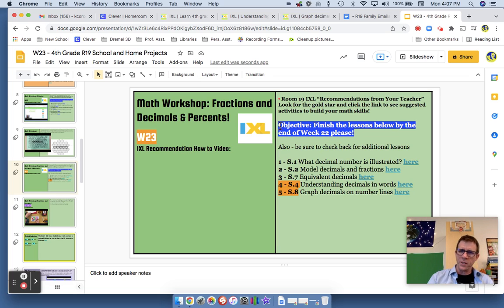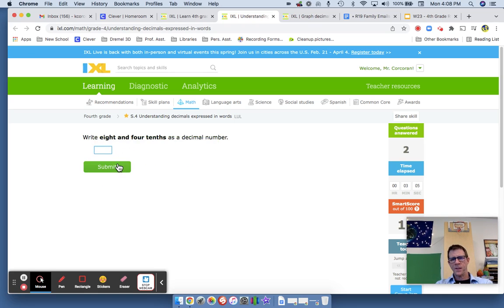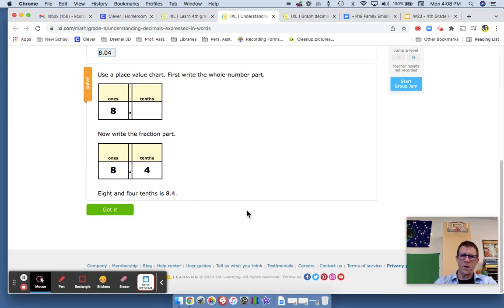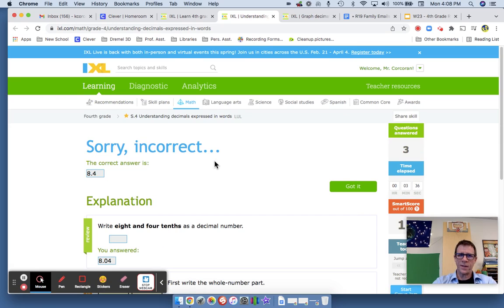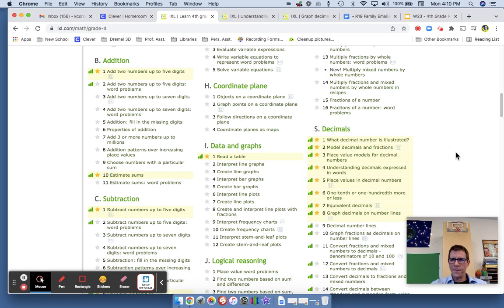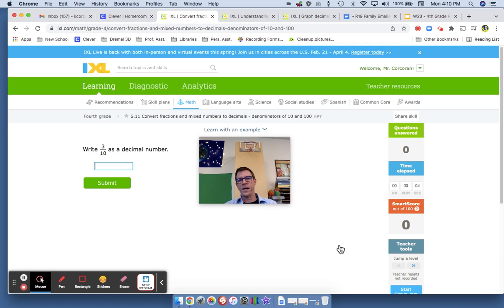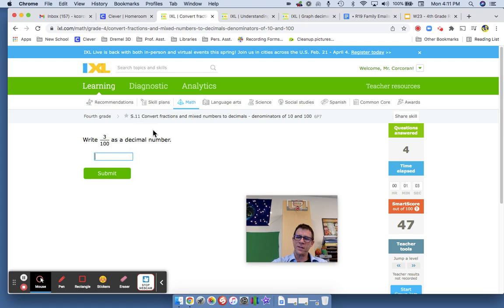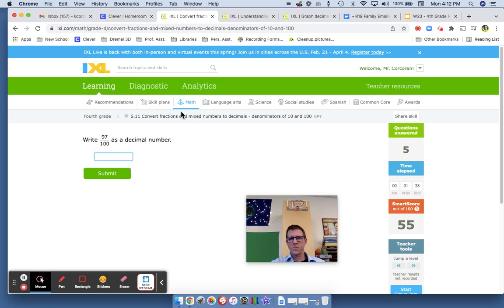IXL Fractions and Decimals